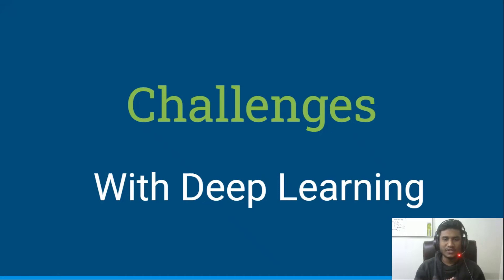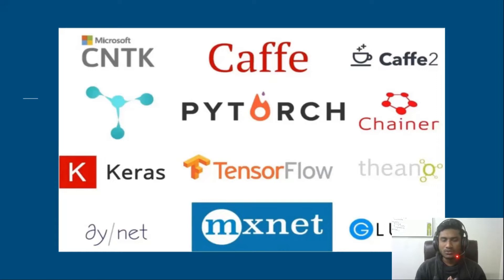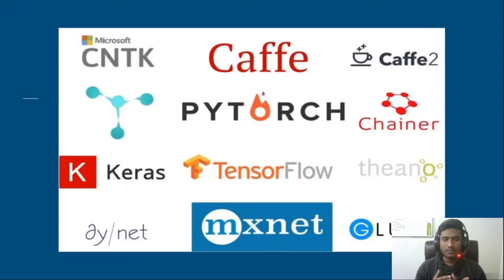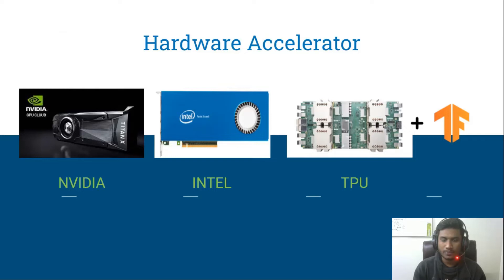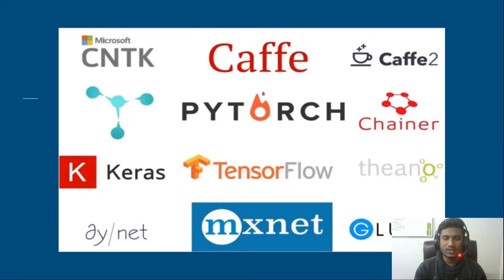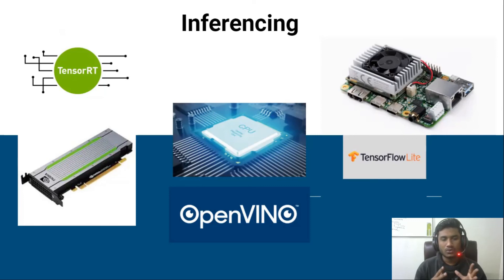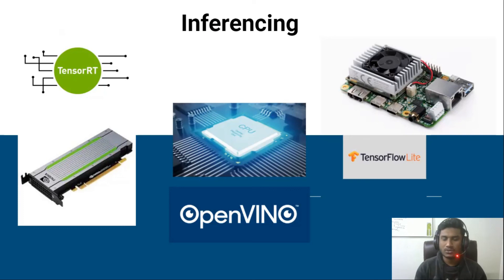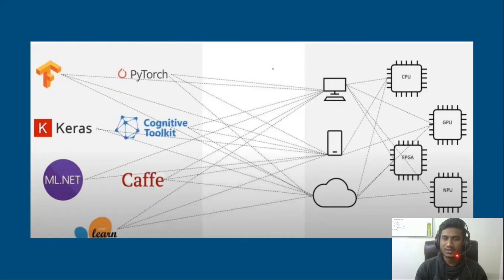Challenges in Deep Learning | Tutorial-2 | Open Neural Network Exchange | ONNX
Thanks!

YOU JUST NEED TO DO